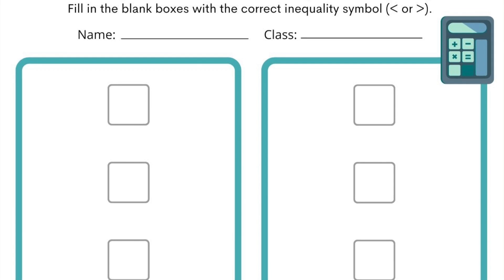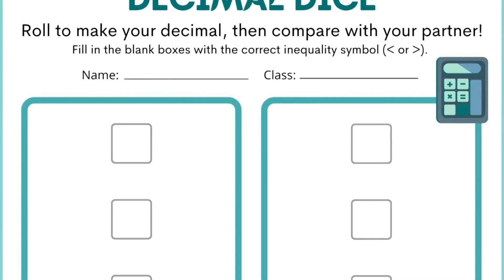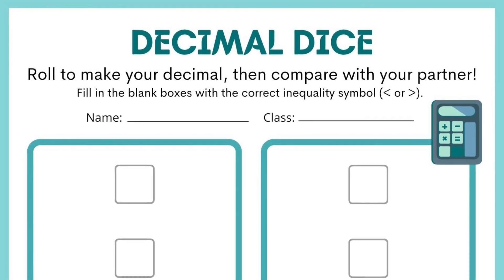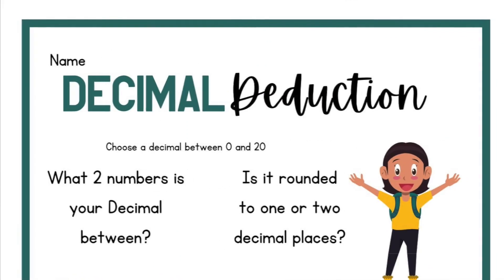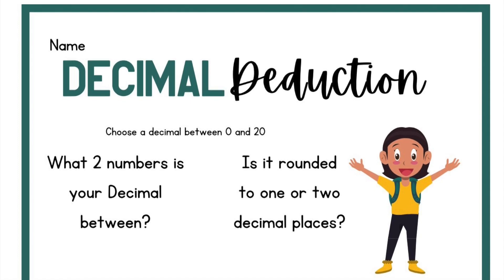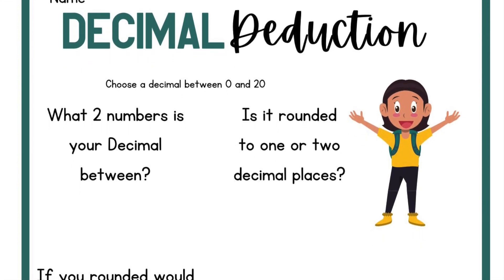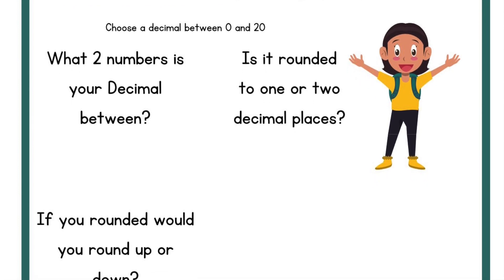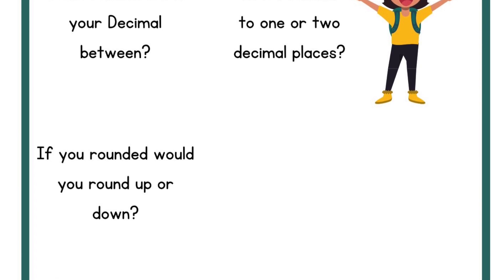Two activities to engage your students in learning about decimals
Mathematics teacher Holly Millican shares 2 classroom activities she uses with her students to engage them when learning about decimals.